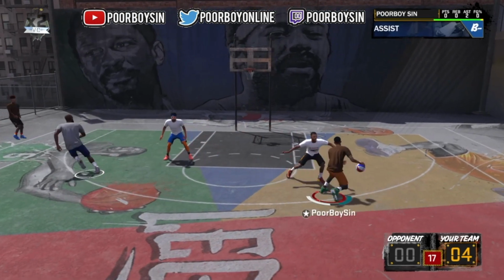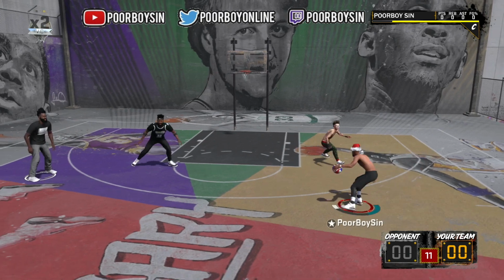HOW TO GET PLAYER OF THE MONTH IN NBA 2K18 | HOW TO GET PLAYER OF THE WEEK | NBA 2K18 LEADERBOARD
How To Get Player Of The Month/Week In NBA 2K18!
2K18 Leaderboard Method!

Don't forget to click the 🔔 to get notified when I go live/upload!

Donate (Donations aren't mandatory but are appreciated & goes towards improving my videos & streams)

10,000 - 5/1/2017

12,000 - 5/7/2017

15,000 - 7/17/2017

30,000 - 1/24/18